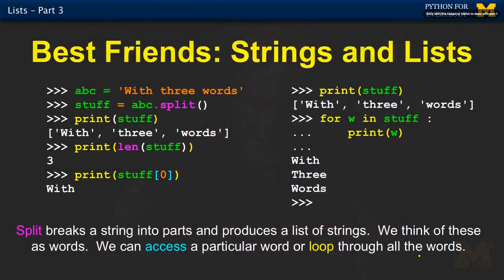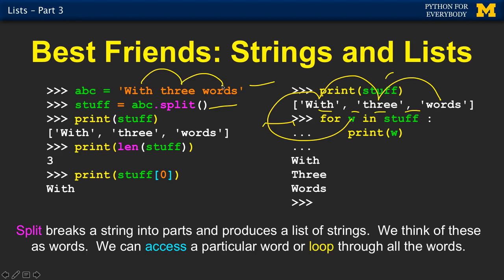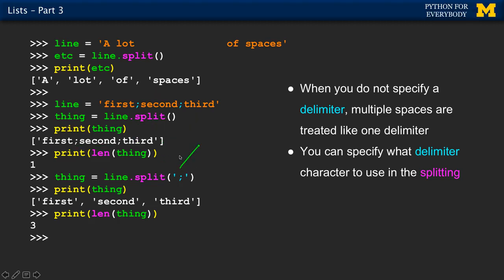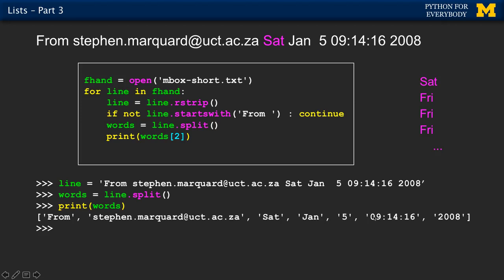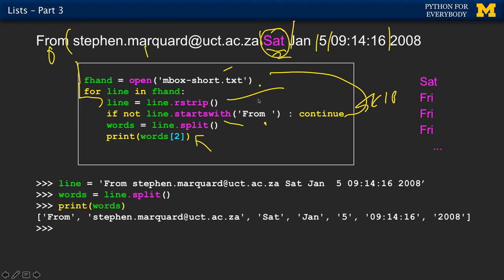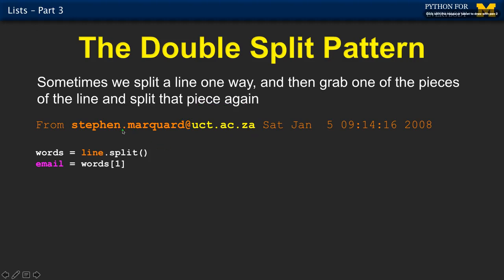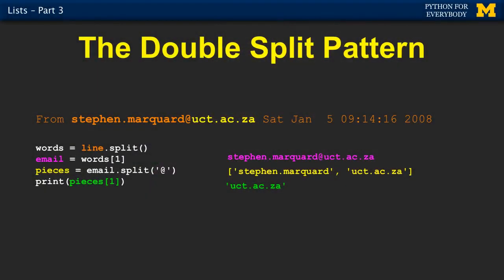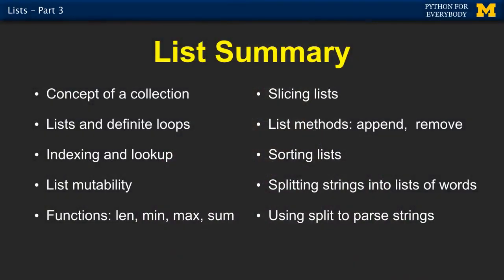8 3 Lists and Strings